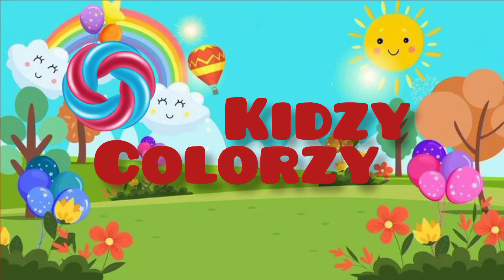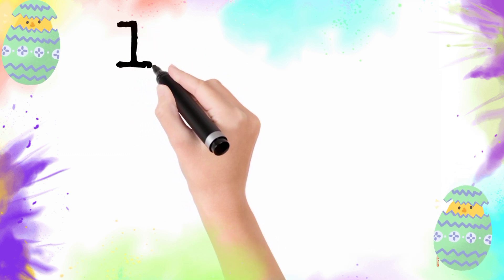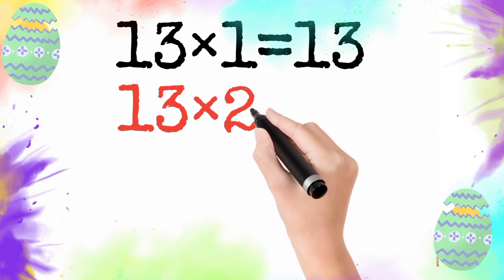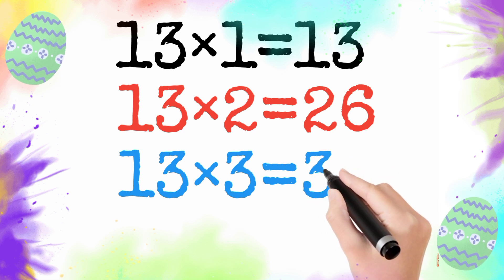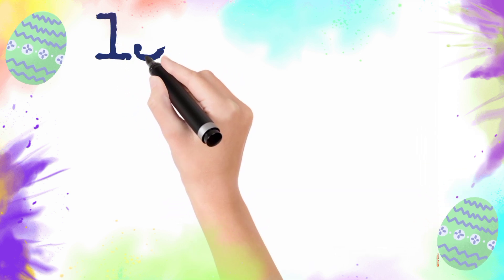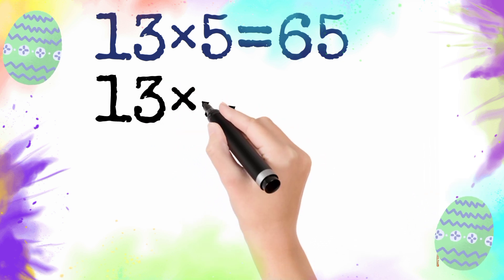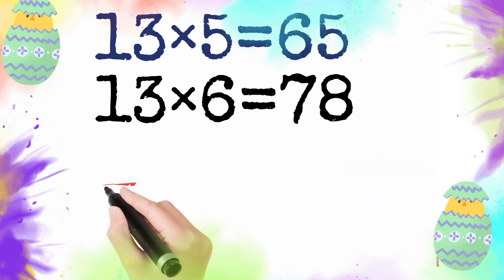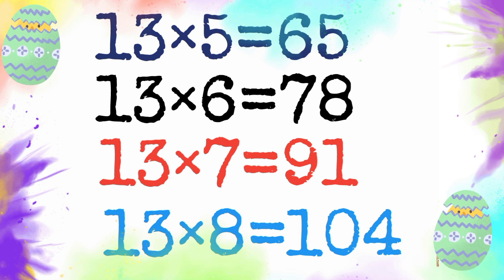Multiplication Table of 13 | easy learning for kids| 13 ka pahara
Welcome to our educational video on the Multiplication Table of 13! In this video, we make learning fun and engaging for kids as we cover the multiplication table of 13 in a colorful and interactive way. With our special Kidzy Colorzy approach, children will have an easier time grasping and remembering the table of 13.

Learning multiplication can be a challenging task for kids, but with our easy-to-follow and visually stimulating methods, children can easily master the table of 13. This video is perfect for parents, teachers, and caregivers who want to help children improve their math skills in a fun and entertaining way.

So sit back, relax, and let us guide your child through the world of multiplication with our exciting learning tools. Watch as they become confident and proficient in multiplication, specifically the table of 13, all while having a blast with Kidzy Colorzy!

Let's make learning fun and colorful with Kidzy Colorzy
how I learn table of 13